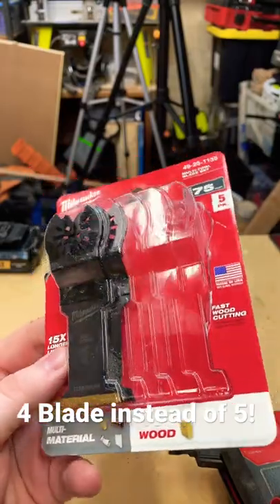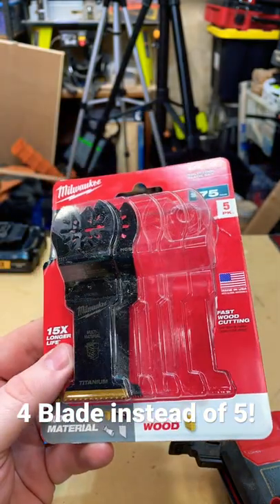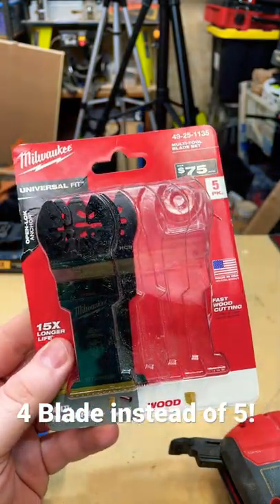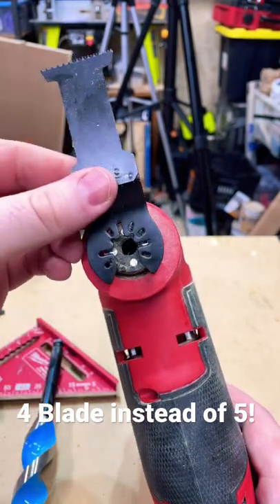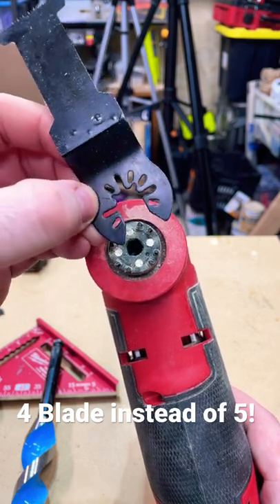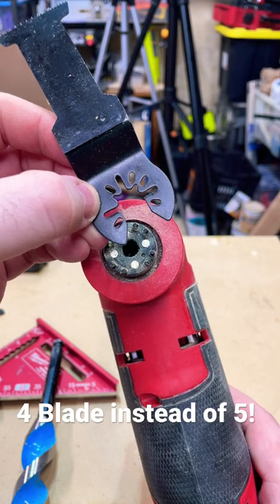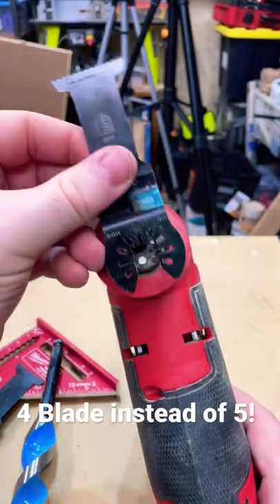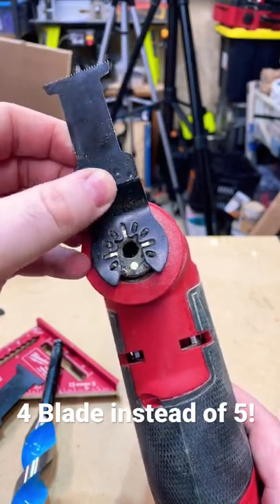Defective Multi-Tool Blade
When you have 1 out of 5 blades defective so you can use it, that “deal” becomes less of a deal.